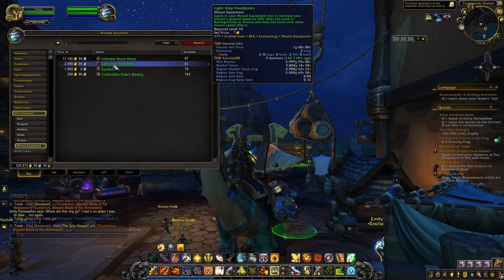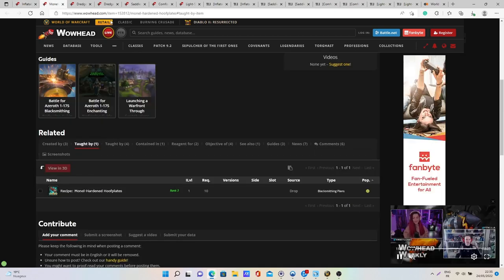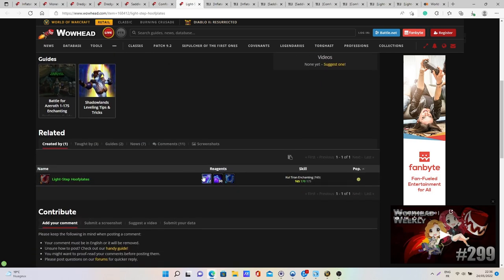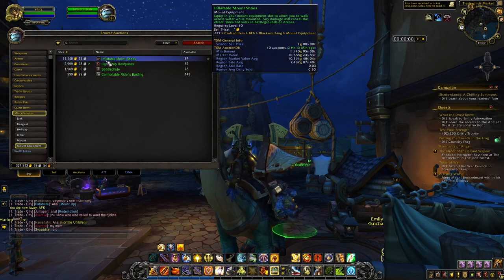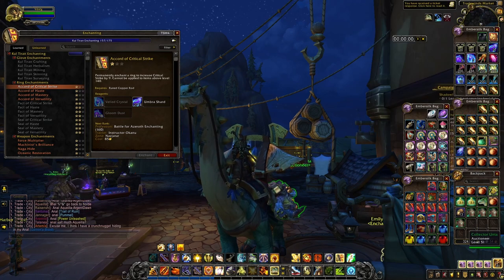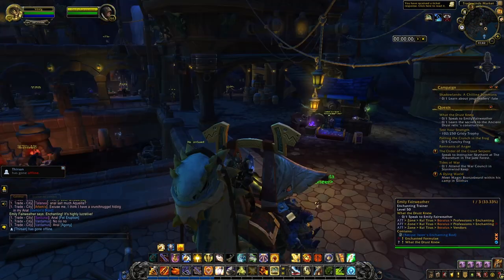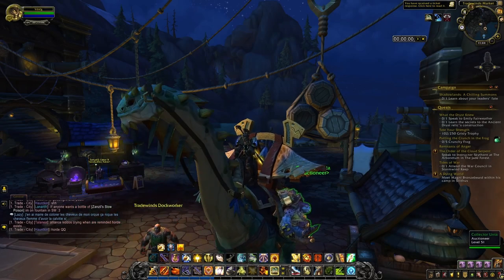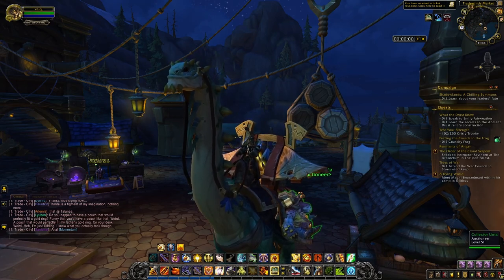Patch 9.2: Make TONS of GOLD w/ Mount Equipments! WoW Shadowlands GoldMaking | Profession | Crafting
Hi everyone! In today's video I will explain how you can make some gold with the different mount equipment you can craft.

Summary:
00:00 - Intro
01:22 - The Items
01:38 - How to craft them
03:18 - Value & Sellrate
04:27 - First requirement
06:35 - Second requirement
07:41 - How to unlock Nazjatar
08:46 - Final thoughts